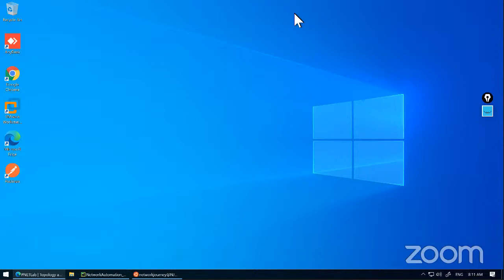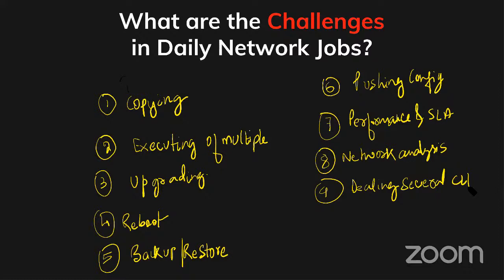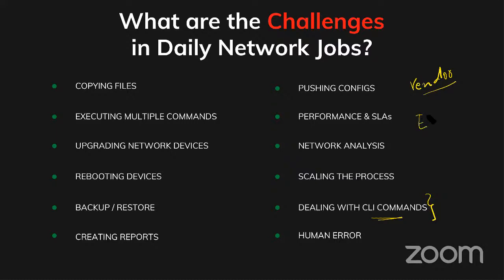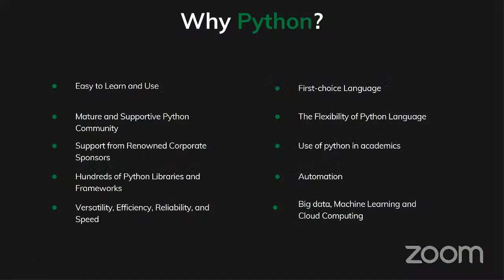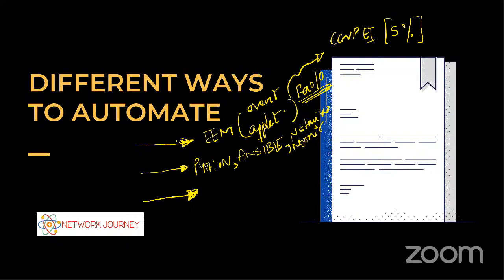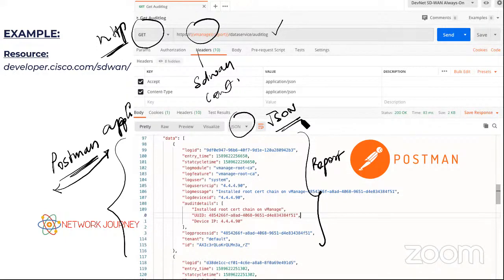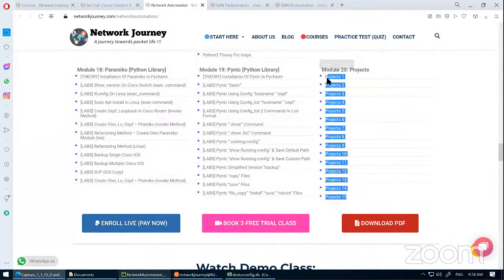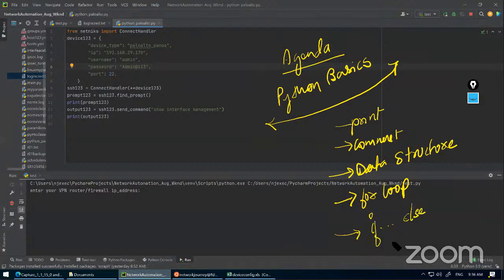Python Ansible for Network Automation | Benefit of Python Network Automation | Network Journey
For admission: (PYTHON, ACI, CCIE LAB, SDWAN)

THNAKS FOR WATCHING 😊